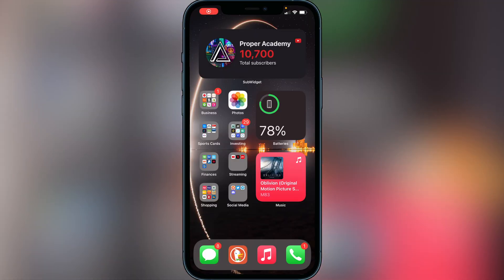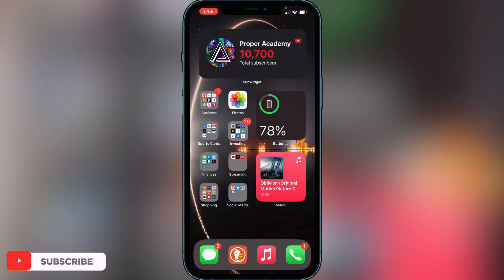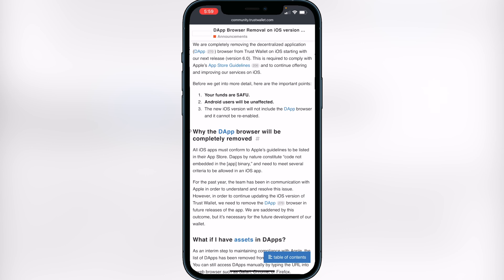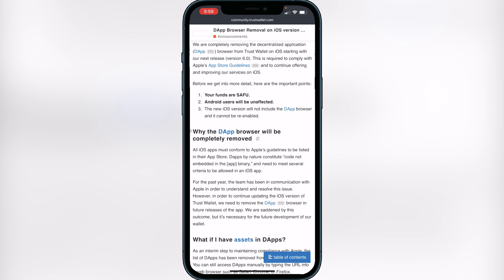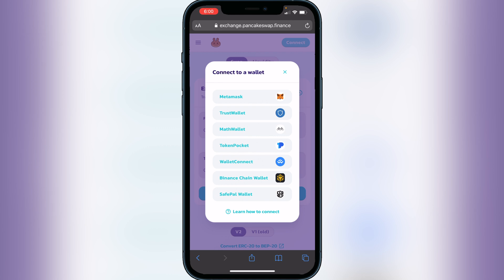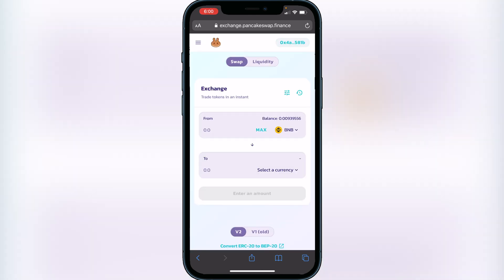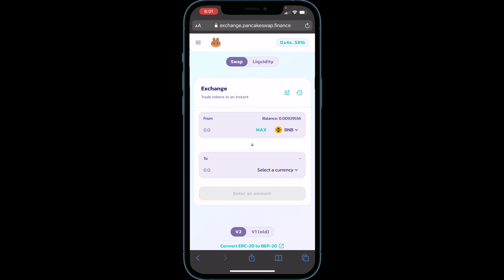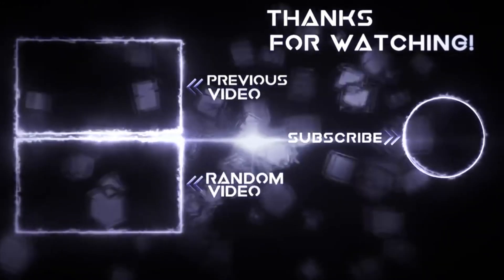How To Use DApps on Trust Wallet After Ban on iPhone 💰| How To Access Pancakeswap on Trust Wallet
In today's video we show you How To Use DApps on Trust Wallet After Ban on iPhone. It's super easy to do takes less then 3 minutes. If you're looking for more Tutorials we have plenty!